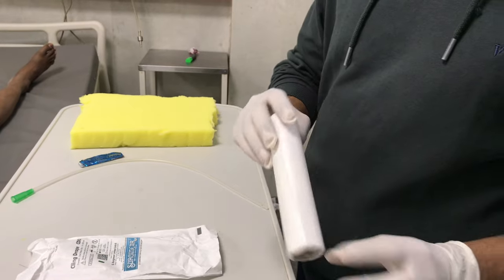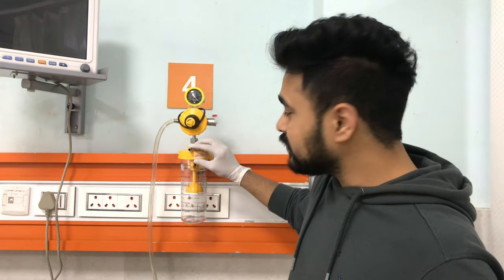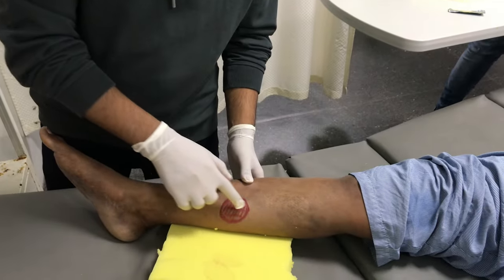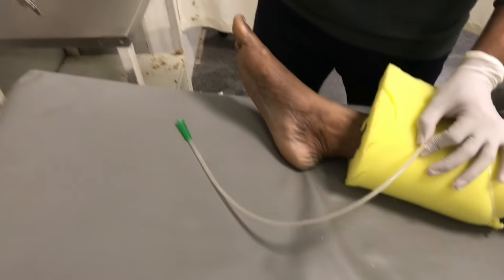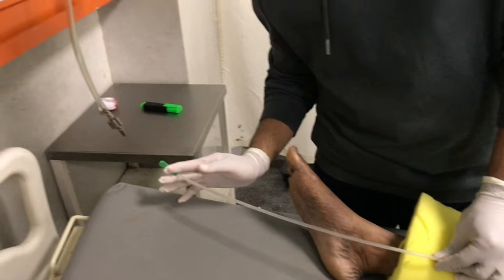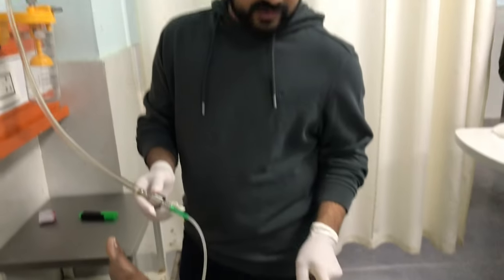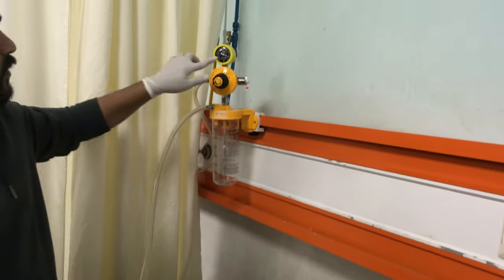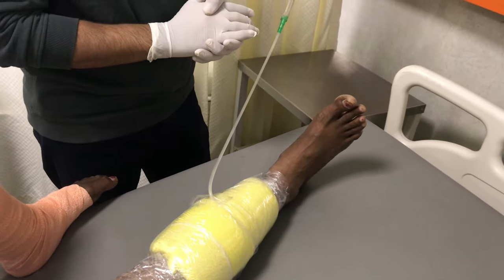V.A.C DRESSING | CHEAPEST & MOST EFFECTIVE V.A.C DRESSING | Vacuum Assisted Wound Healing Treatment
Negative-pressure wound therapy is based on the concept of wound suction. A vacuum-assisted closure device is most com- monly used.

The device consists of a vacuum pump, canister with connecting tubing, open-pore foam (e.g., polyurethane ether, polyvinyl alcohol foam) or gauze, and semiocclusive dressing. The device provides immediate coverage of the abdominal wound, acts as a temporary dressing, does not require suturing to the fascia, minimizes IAH, and prevents loss of domain.

Applying suction of 125 mm Hg, the open-pore foam decreases in size and trans- mits the negative pressure to surrounding tissue, leading to con- traction of the wound (macrodeformation); removal of extracellular fluid via decrease in bowel edema, evacuation of excess abdominal fluid, and decrease in wound size; stabilization of the wound environment; and microdeformation of the foam-wound inter- face, which induces cellular proliferation and angiogenesis

Therapy by VAC optimizes blood flow, decreases edema, and aspirates accumulated fluid, thereby facilitating bacterial clearance. Negative pressure promotes wound contraction to cover the defect and may trigger intracellular signaling that increases cellular proliferation.

However, the device is expensive and cumbersome to wear and may cause significant pain, cause bleeding (especially in patients on anticoagulant therapy), be associated with increased levels of certain bacteria, and be associated with evisceration and hernia formation.